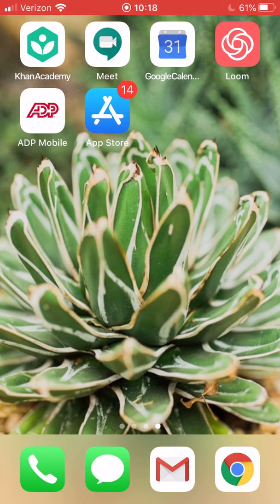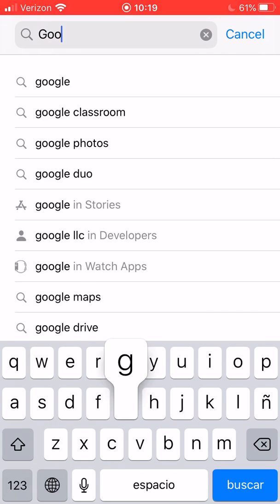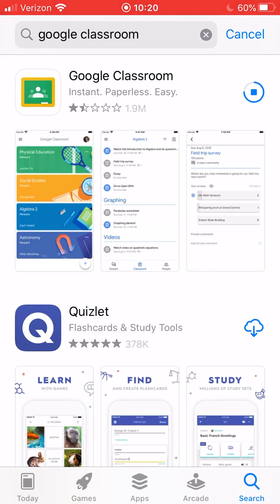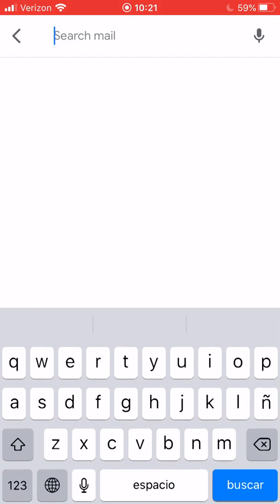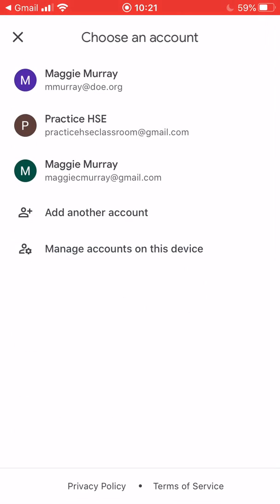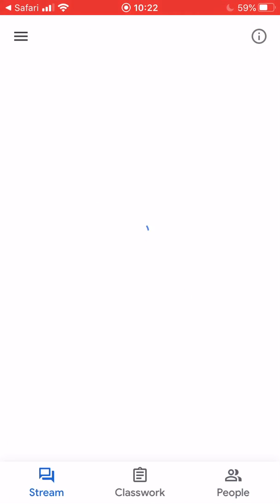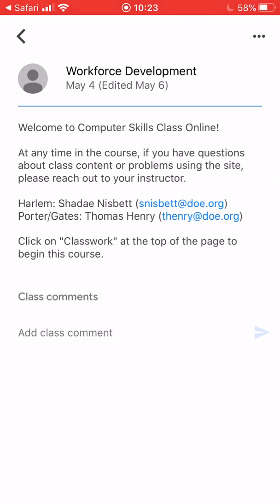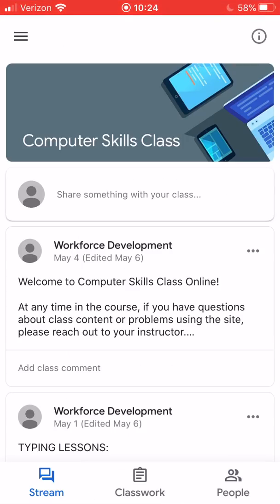Accepting Google Classroom Invitation (Phone)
This video shows you how to download the Google Classroom application and accept a Classroom invitation on your phone. This is helpful when you are starting an online class.